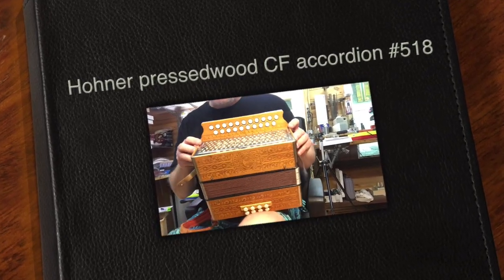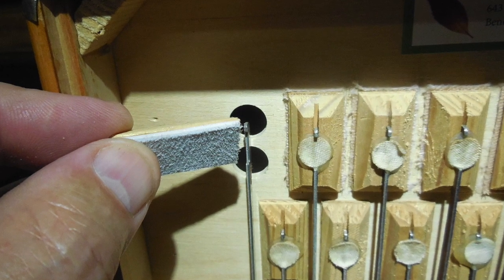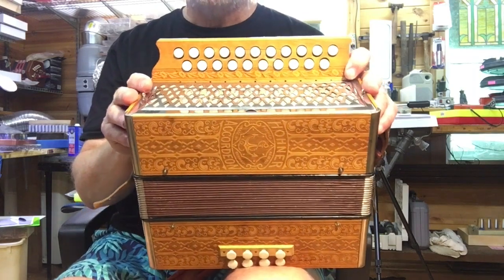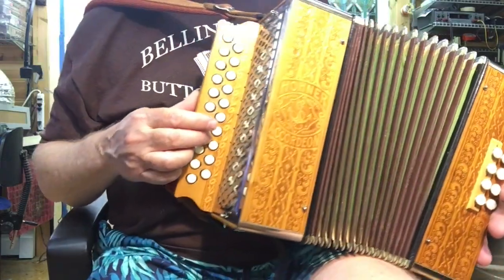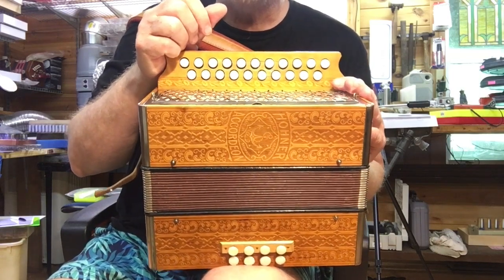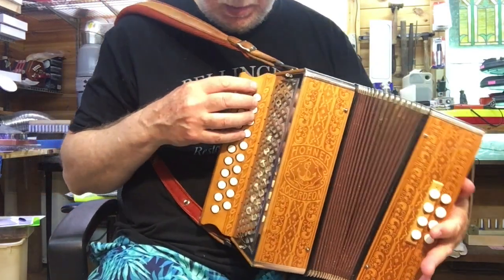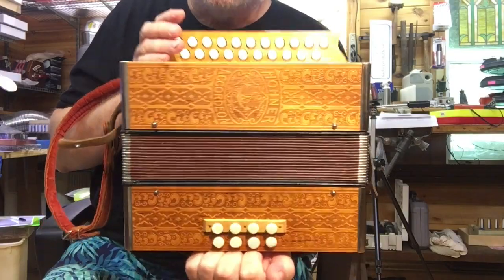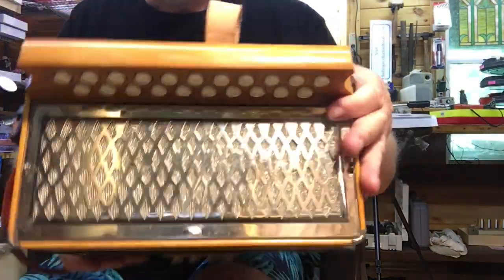Hohner pressedwood CF accordion #518 (nfs)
Hohner pressedwood CF accordion #518